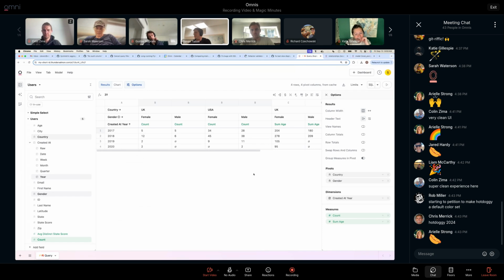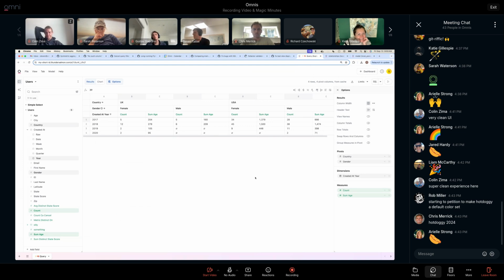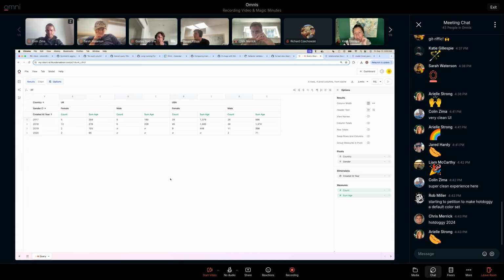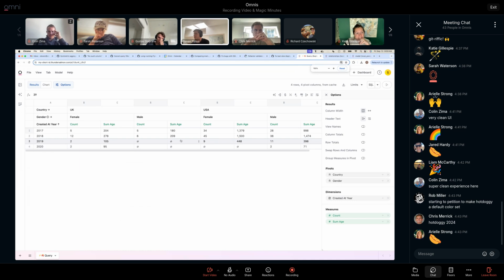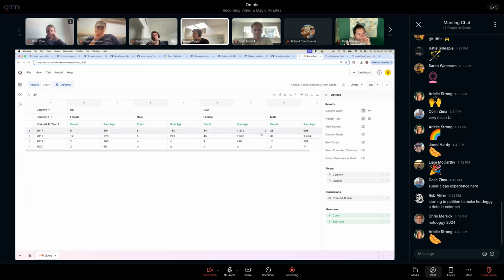2024-09-13 Grouping Measures Outside Pivots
Grouping measures inside pivots to cluster metrics instead of dimensions